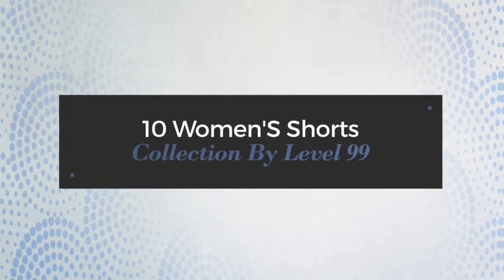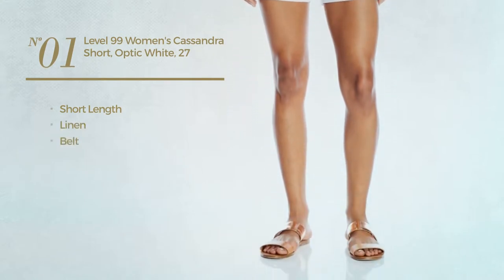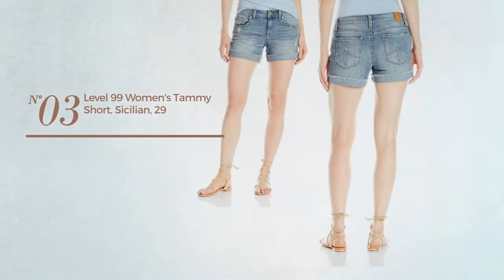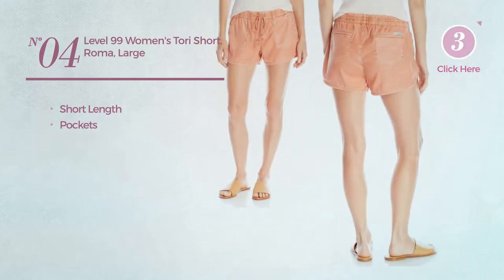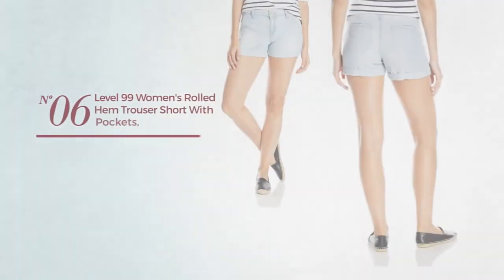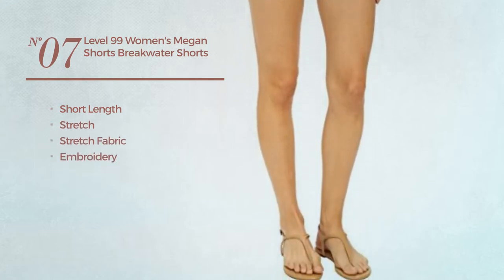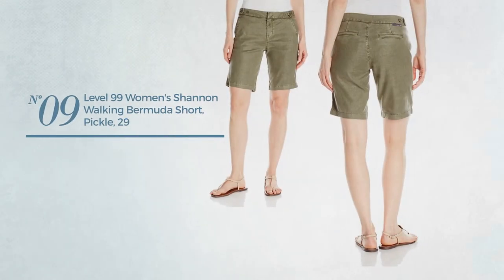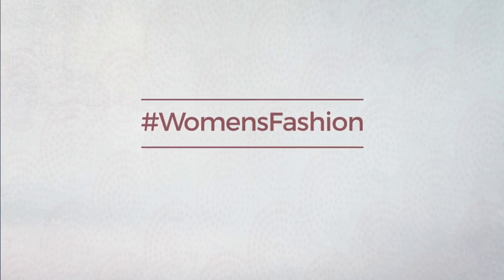10 Women'S Shorts Collection By Level 99 Spring 2017 Collection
10 Women'S Shorts Collection By Level 99 Spring 2017 Collection

Shop for Women'S Shorts Collection By Level 99 Spring 2017 Collection
Level 99 Women's Cassandra Short, Optic White, 27

Level 99 Women's Megan Short, Sunset, 24

Level 99 Women's Tammy Short, Sicilian, 29

Level 99 Women's Tori Short, Roma, Large

Level 99 Women's Rebecca Trouser Shorts Breakwater Shorts

Level 99 Women's Rolled Hem Trouser Short with Pockets, Whiteout, 24

Level 99 Women's Megan Shorts Breakwater Shorts

Level 99 Women's Lela Short, Kamalia, 30

Level 99 Women's Shannon Walking Bermuda Short, Pickle, 29

Level 99 Women's Slack Shorts Gambas Shorts

Try also: #